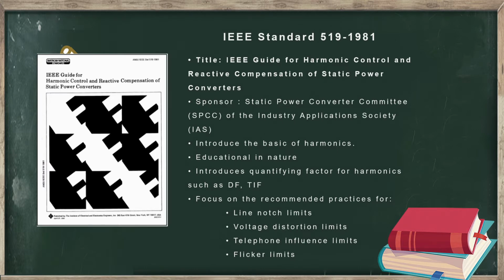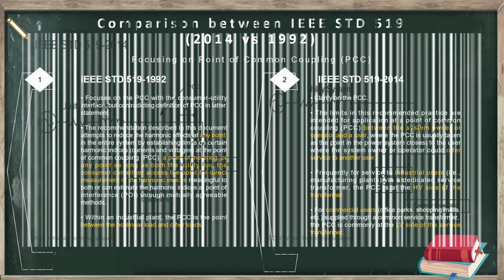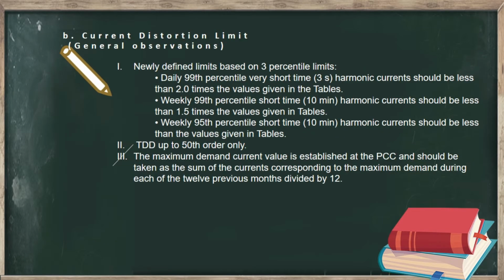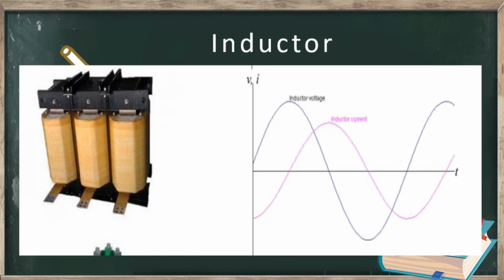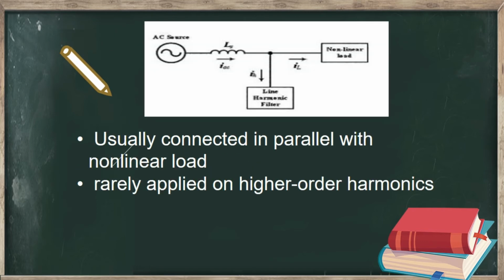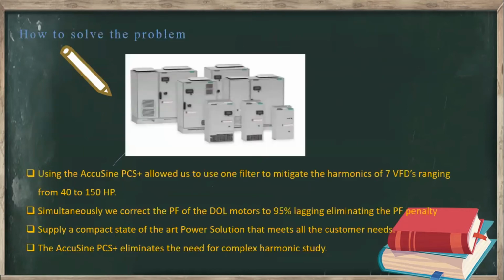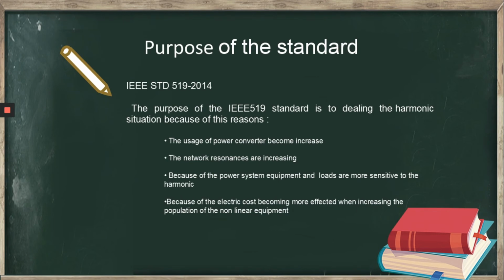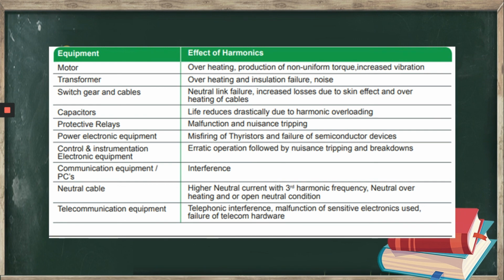IEEE 519 and 519A standard In order to achieve the perfect sinusoidal wave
Power Quality is typically related to the perfect sinusoidal wave of voltage.many standards have been created and implemented in
the industry.This video will explain in details about IEEE 519 and 519 standard.